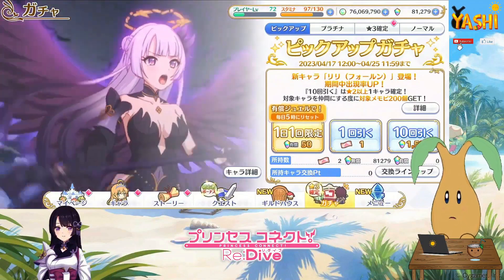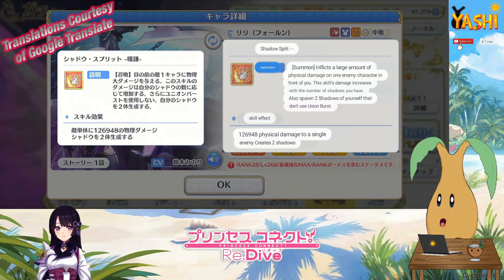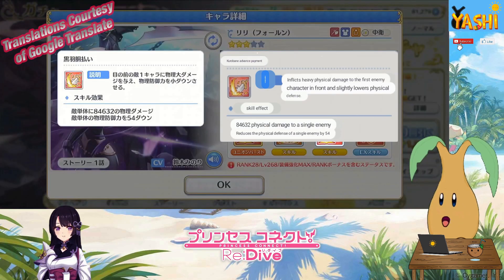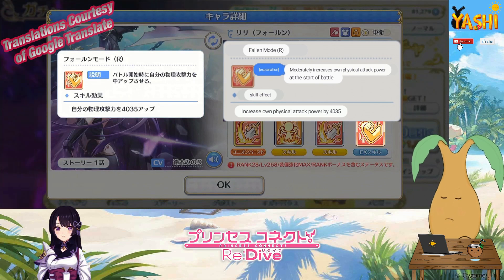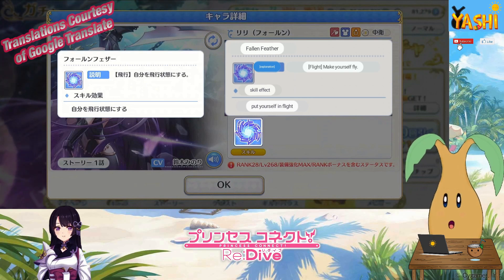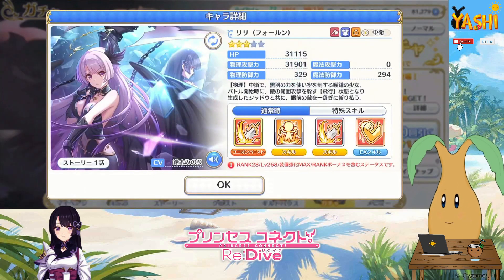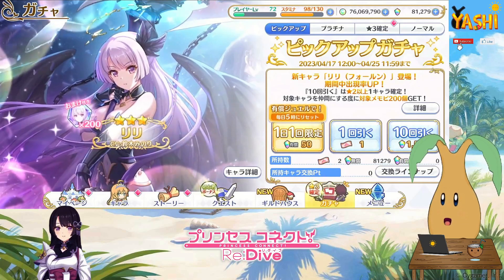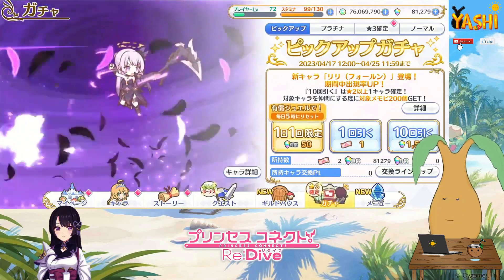[Princess Connect Re: Dive] Riri/Lili (Fallen) Skills Info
Hello everyone, I am Tokkuri Yashi your Palm Tree Friend. Today we look at the new gotcha character Lili (Fallen)